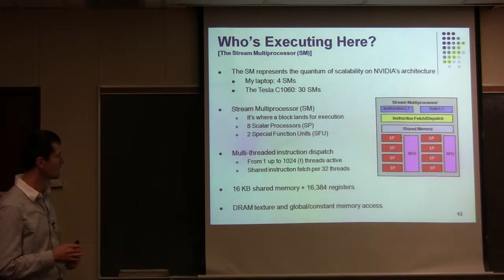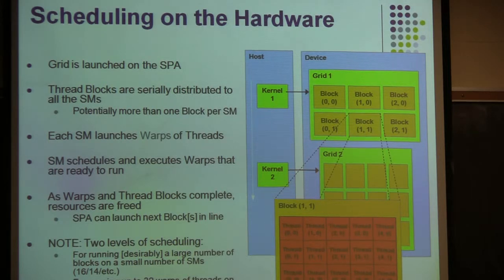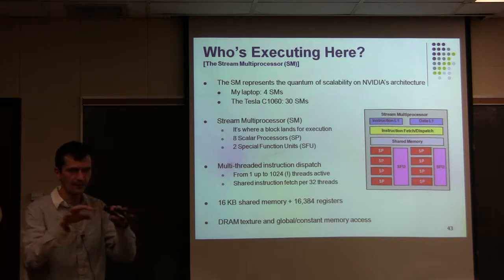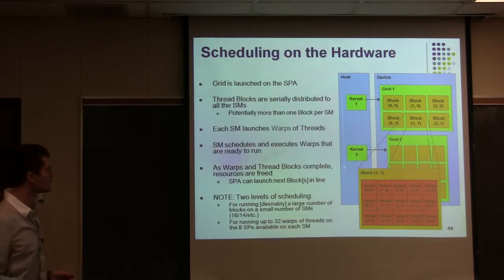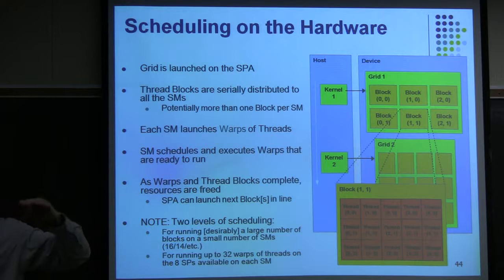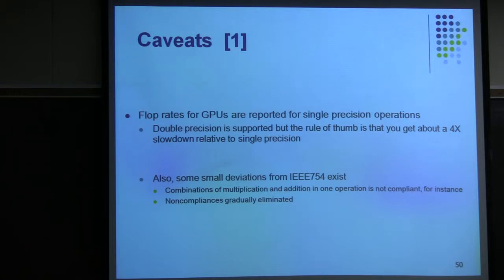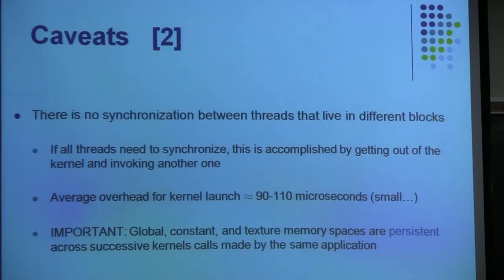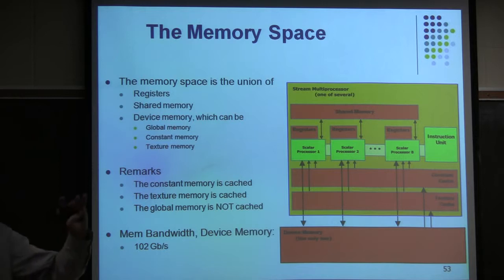THW - 9/25/2009 - 5 of 10 - General Purpose GPU Programming